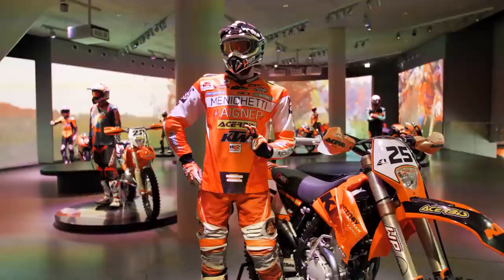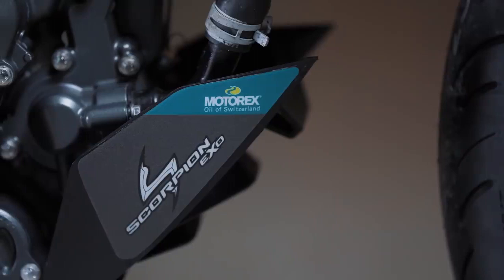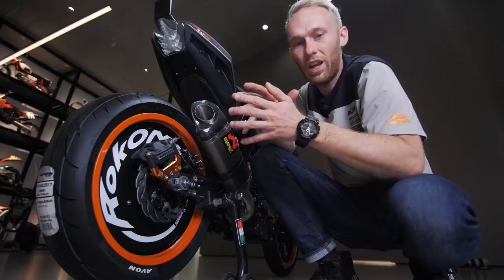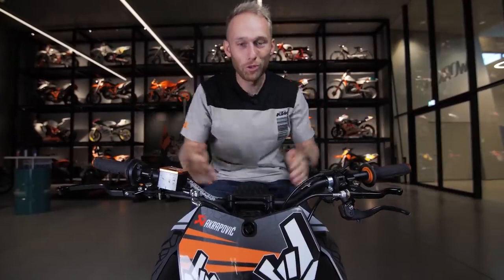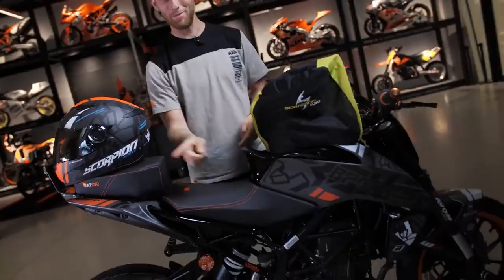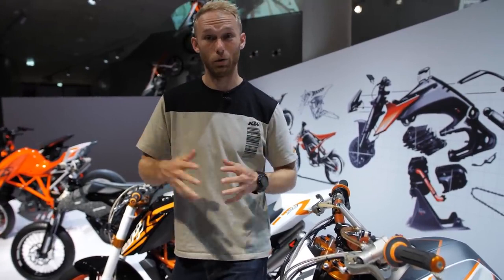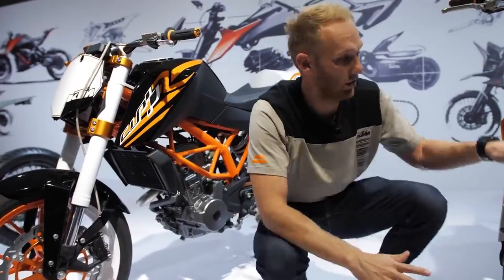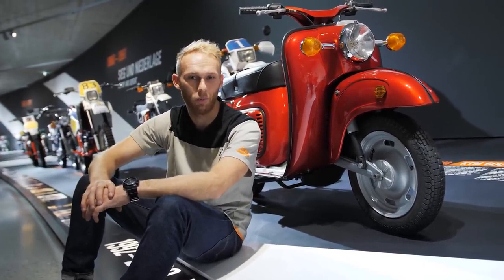ALL NEW KTM 250 DUKE STUNT BIKE RokON VLOG #93